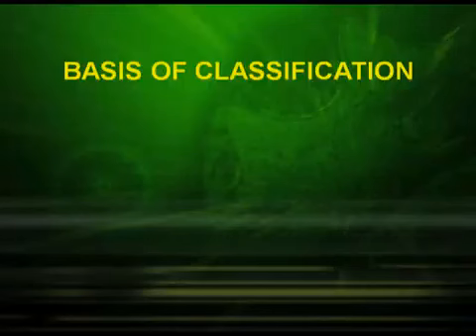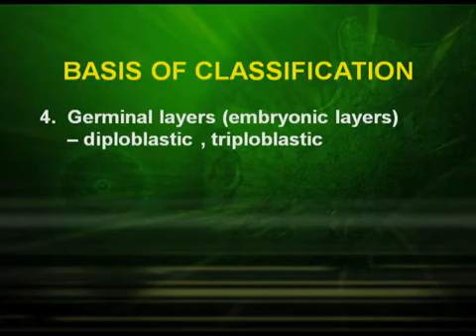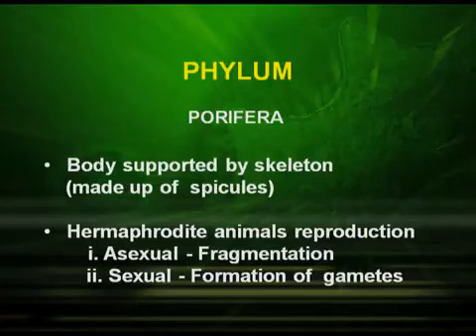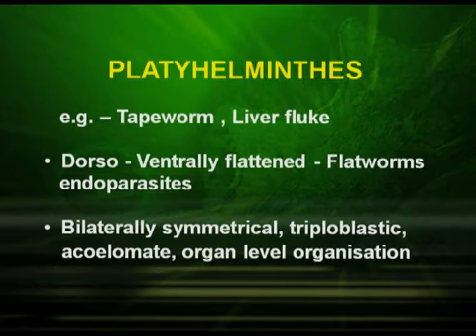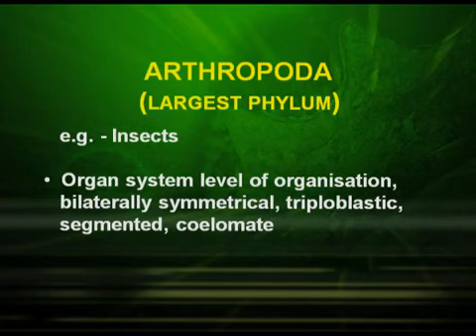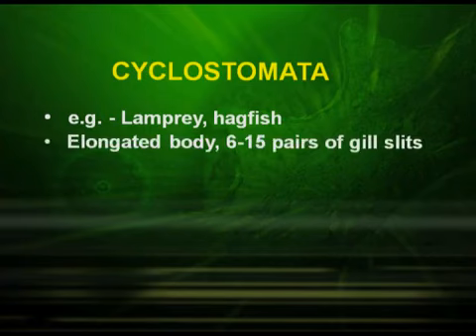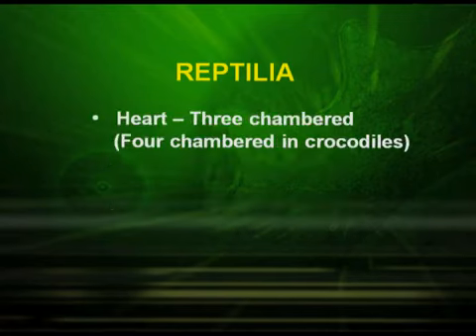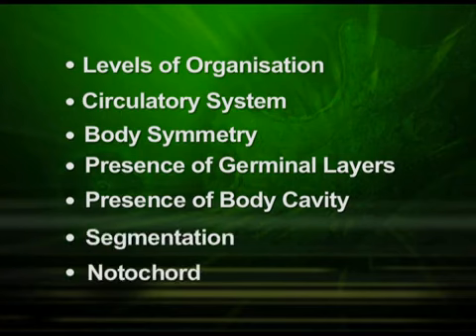NCERT / CBSE Class 11 Biology - Animal Kingdom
Biology (जीवविज्ञान )
Animal Kingdom ( एनिमल किंगडम  )